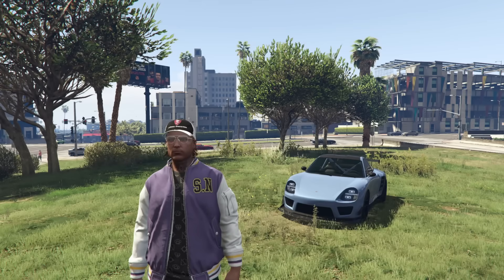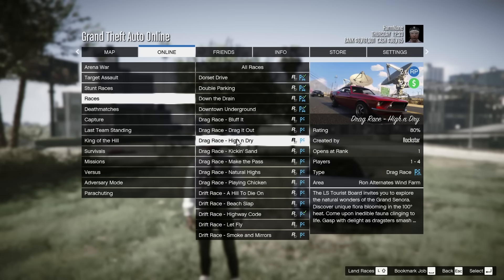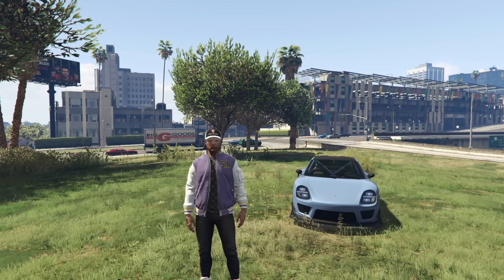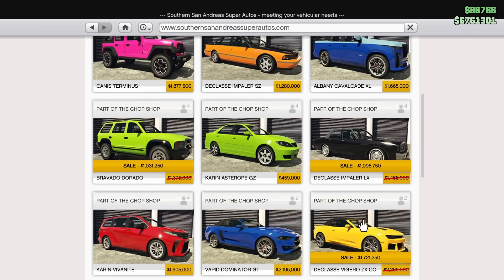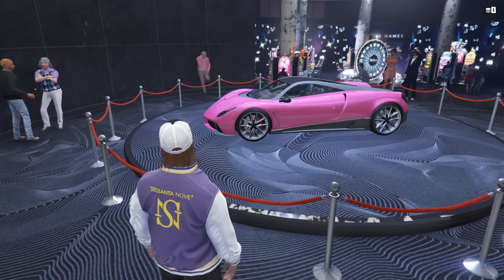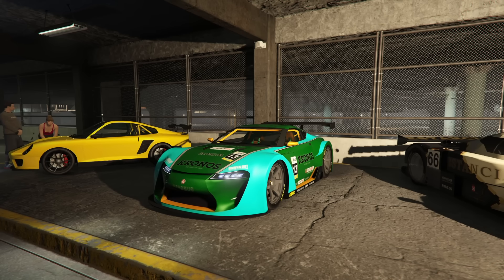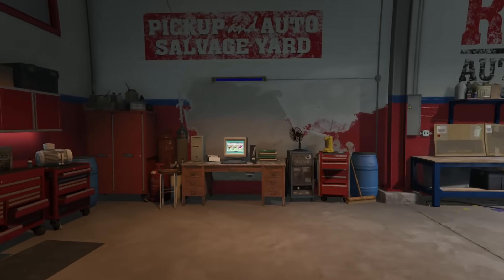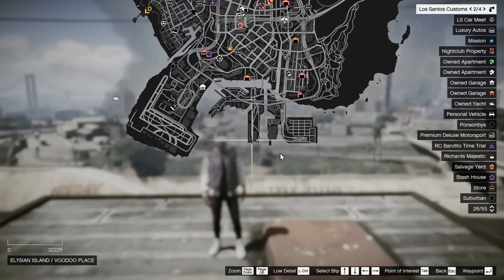What To Buy & What To Avoid This Week In GTA Online!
Today I go over what you should consider buying and avoiding this week in GTA Online!

BTD5 - Main Theme

NFS Carbon - Tuner Theme